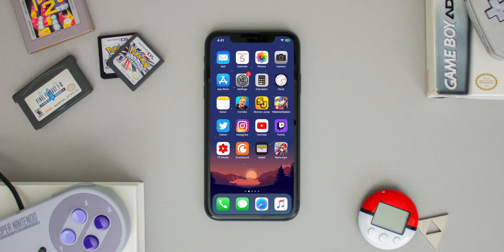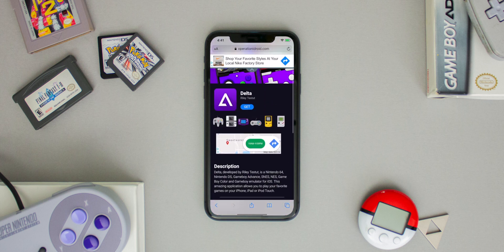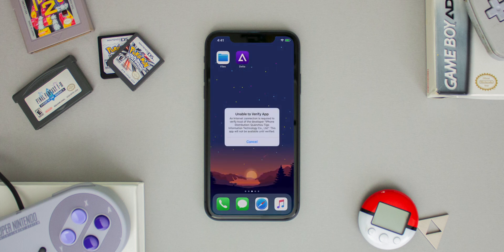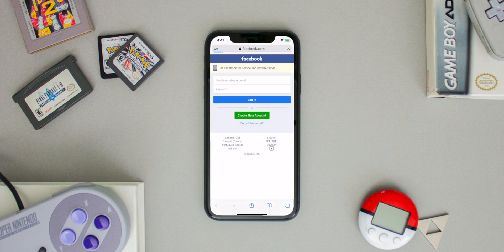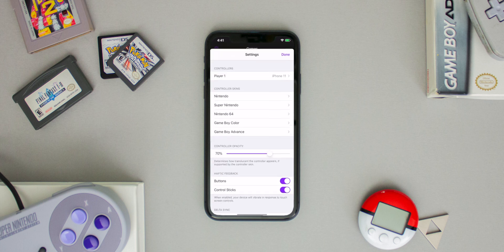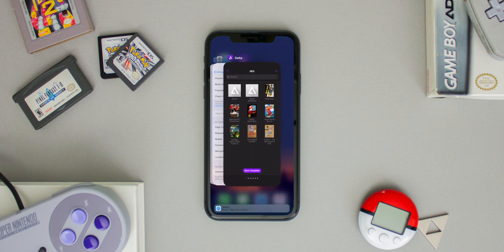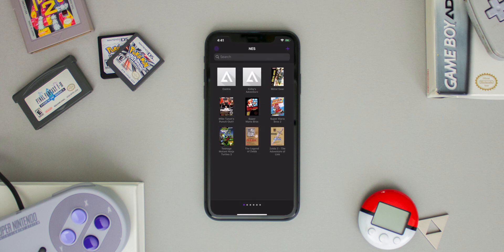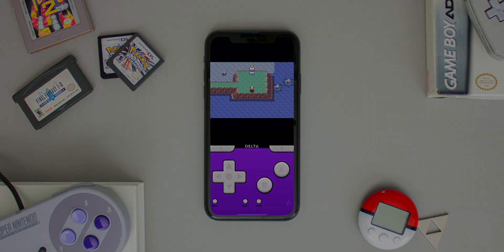NEW! INSTALL Revoked Apps and Emulators! (iOS 13.2.3) (UNABLE TO INSTALL FIX)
❗️ UPDATE : This method does not work on iOS 13.3 and 13.3.1. Sorry 😐

❗️❗️ Tired of emulators crashing, apps not installing and the annoying unable to verify pop-ups when trying to open your favorite emulators? Check out the build store an awesome paid service that ensures you can continue using your favorite emulators without any issues!

Applications and Emulators getting revoked is annoying and getting the unable to install app pop up is the worst. However there's an easy fix for all of that! Learn how to download and install revoked apps on your iPhone, iPad or iPod without a jailbreak or a computer!

(THIS DOES NOT WORK WITH ALTSTORE APPS)

Noira - Late Nights at Balamb Garden (Lo-fi Hip Hop Remix of Balamb Garden - Final Fantasy VIII/8)